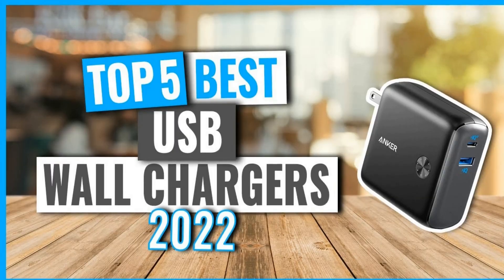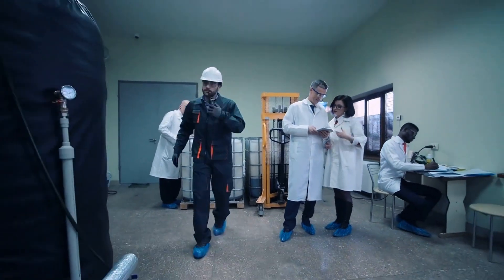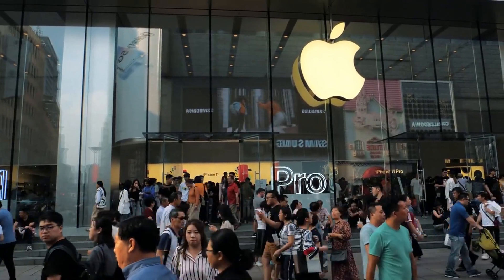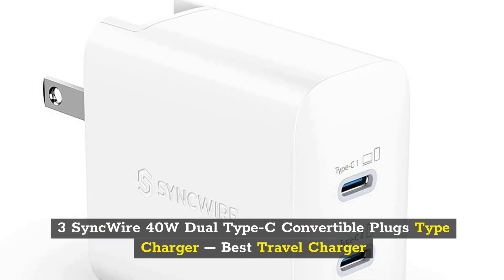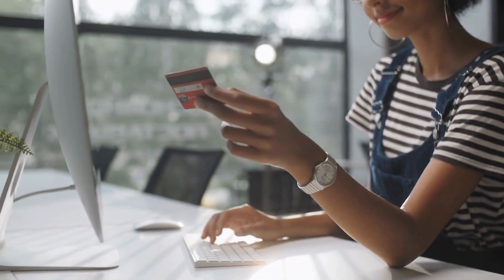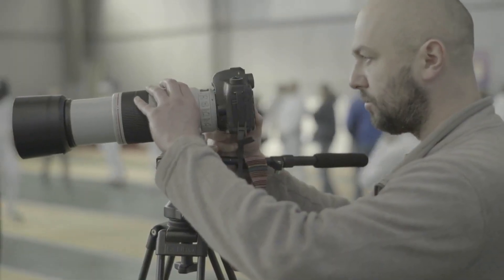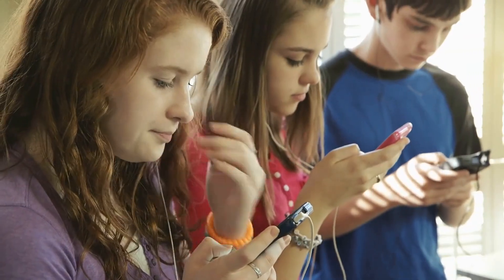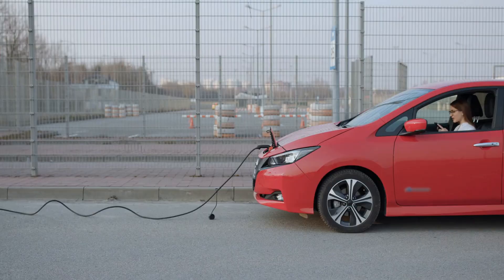TOP 5 BEST Chargers to use for Phones and Accessories !!!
Technology is Transforming everyday lives faster than ever, with New and Improved ideas being explored every day. From Artificial Intelligence to handheld Computers that are faster than some Computers.

Note: The videos featured on the Gadgets Tech & Innovation channel are for educational and informational purposes, Please Use or Buy at your own discretion.